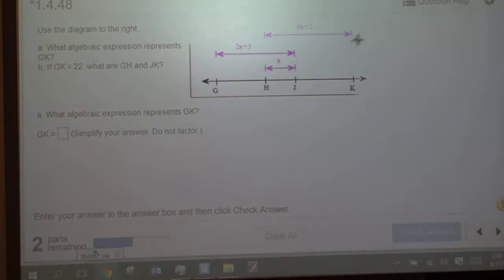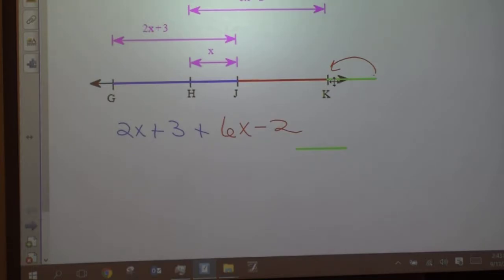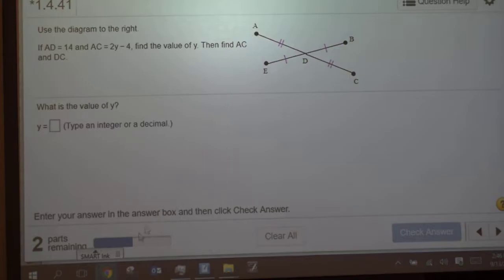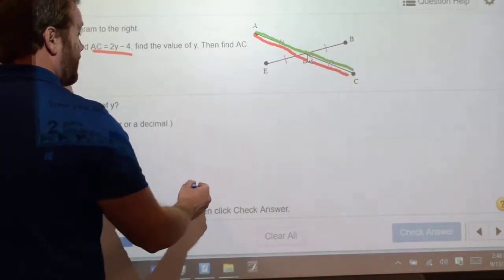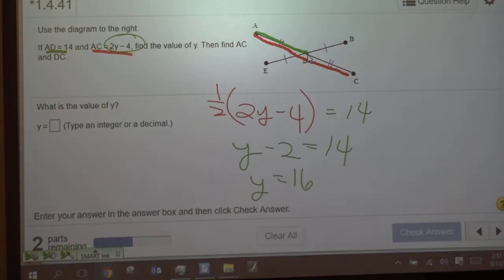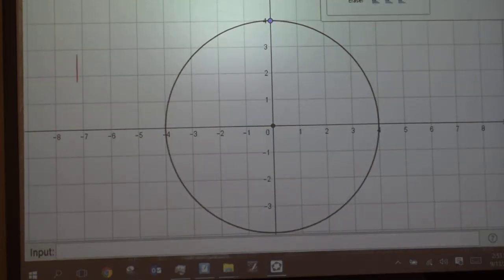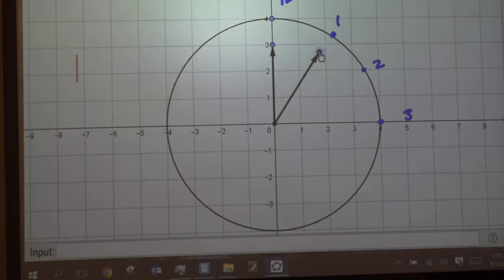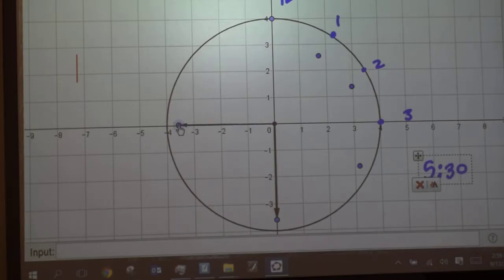9 12 17 Section 1 4 Homework 7th pd